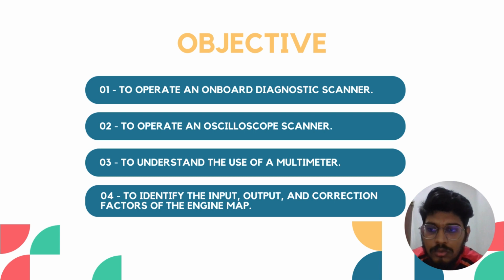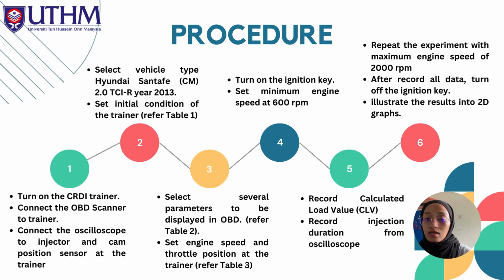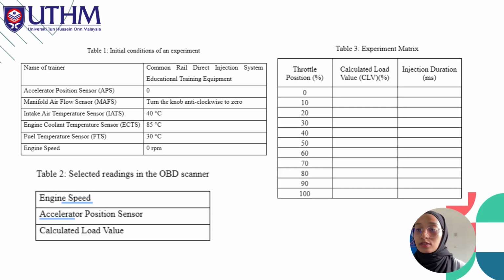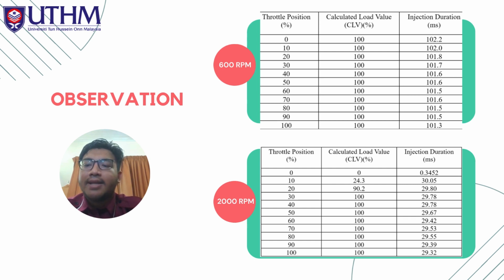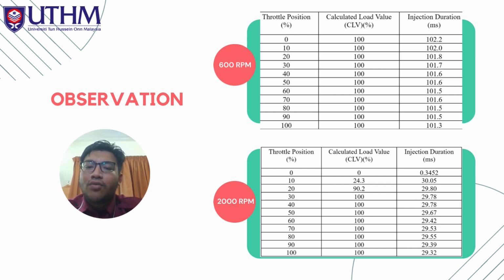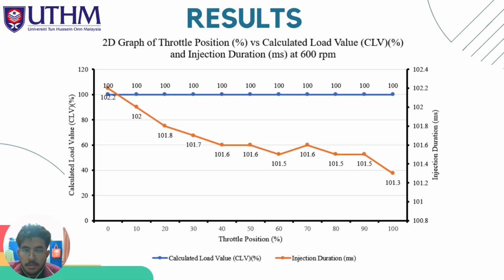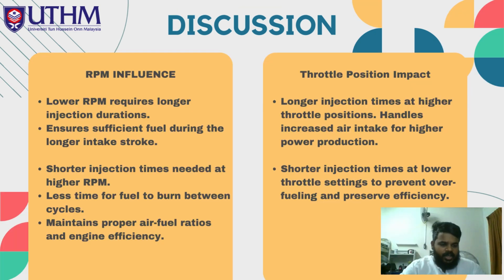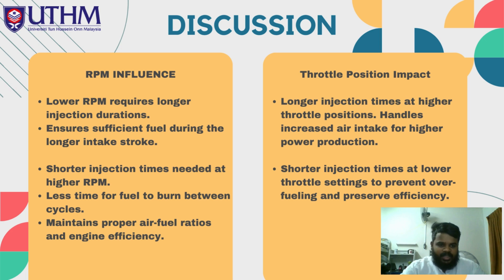Engine Management System Group 1 (Injection Duration at Crankshaft and Camshaft Signel)